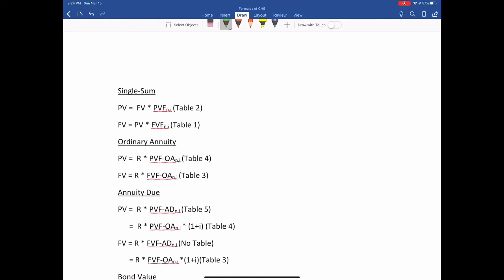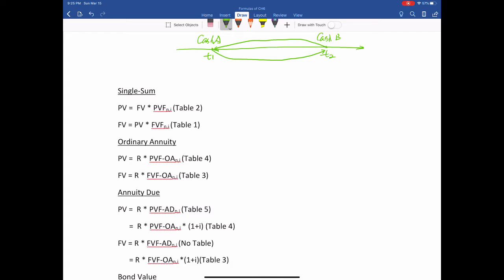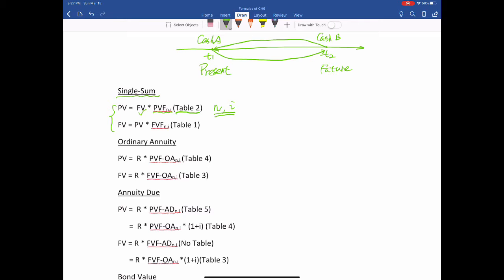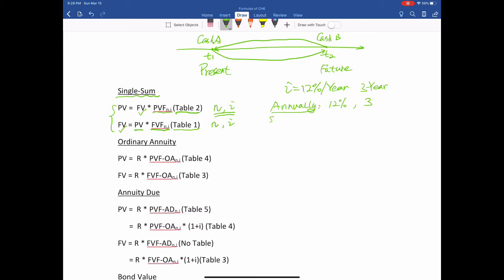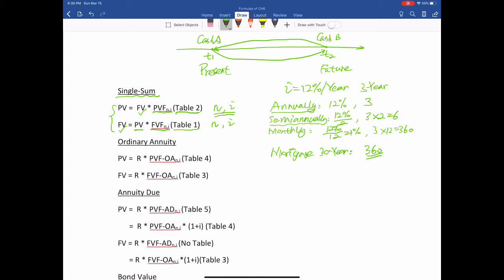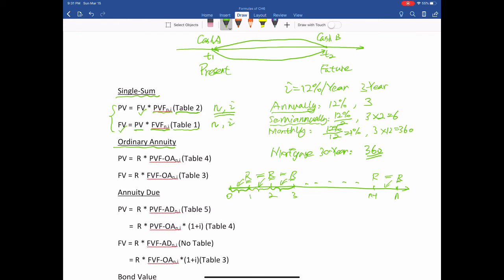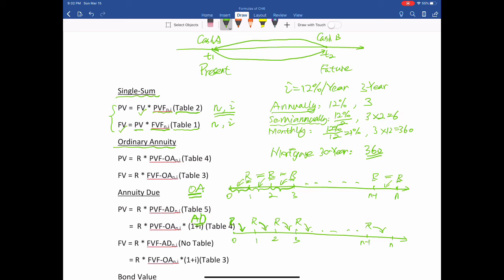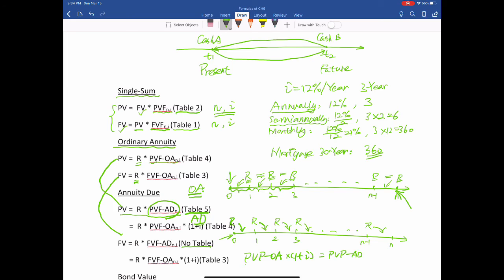Single Sum &amp; Annuity Formulas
How to use the formulas to calculate Present value and Future value.